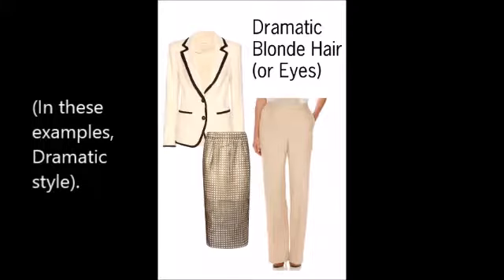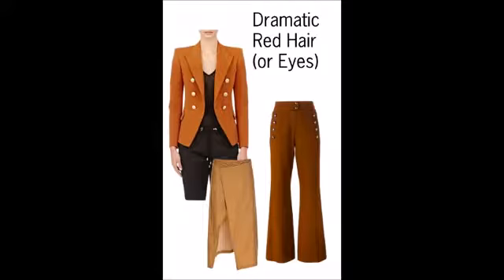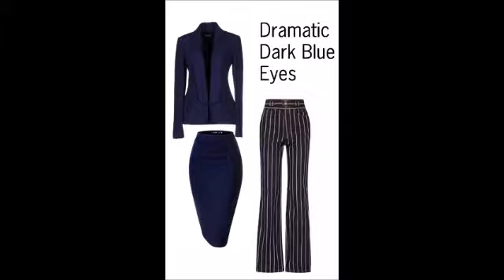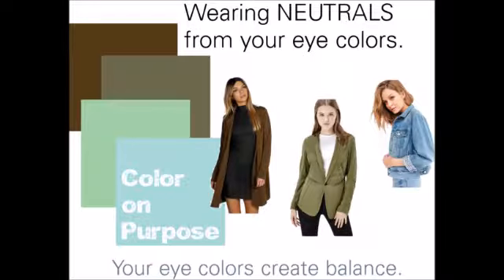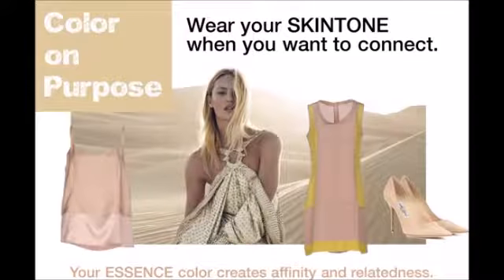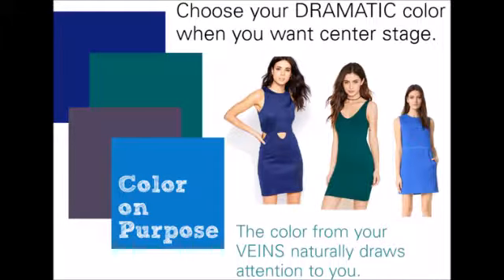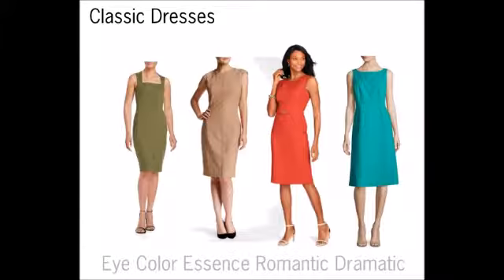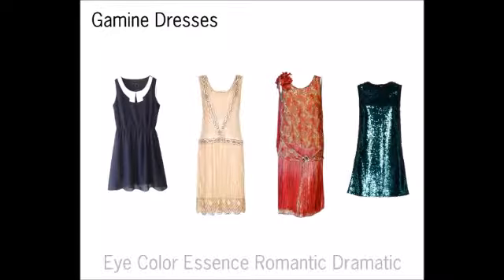personalized wardrobe planner